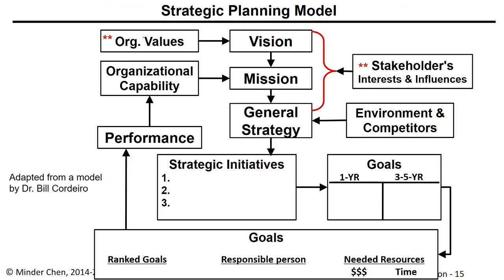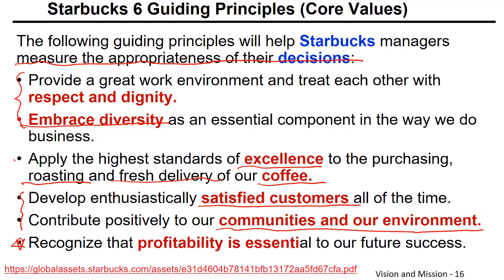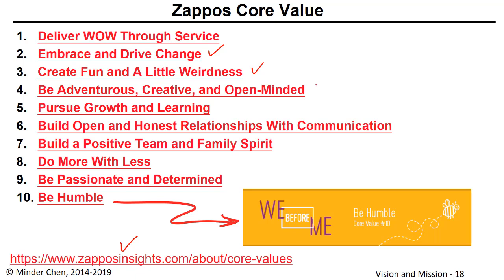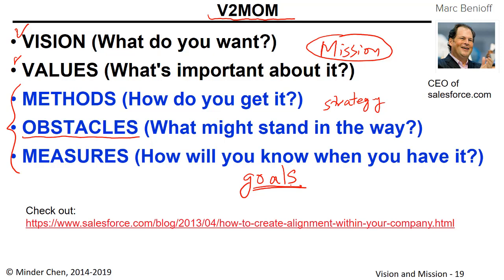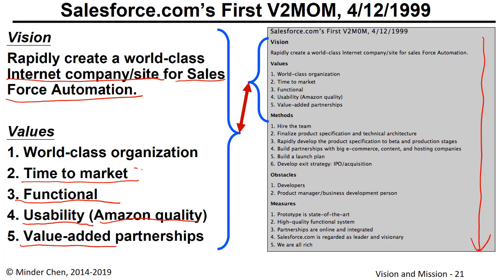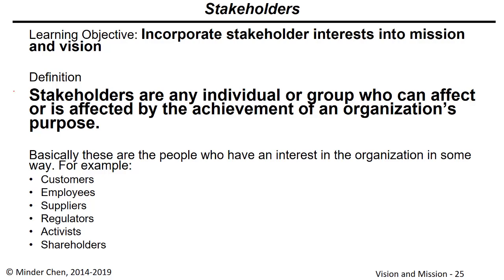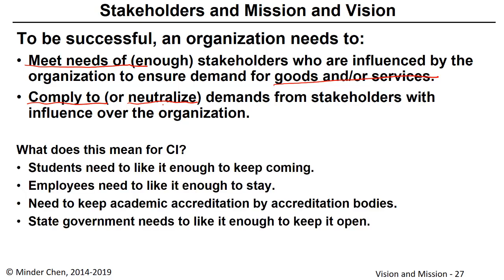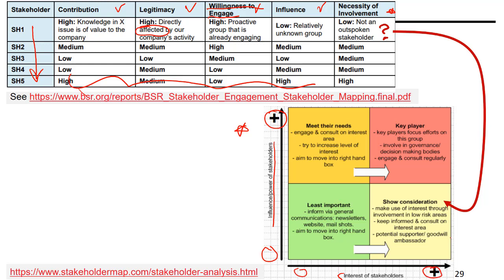3 Mission Vision (B) - Core Values and Stakeholder Analysis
Discuss Core Values and  Stakeholder Analysis